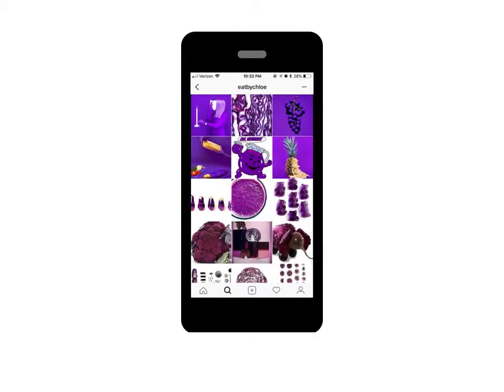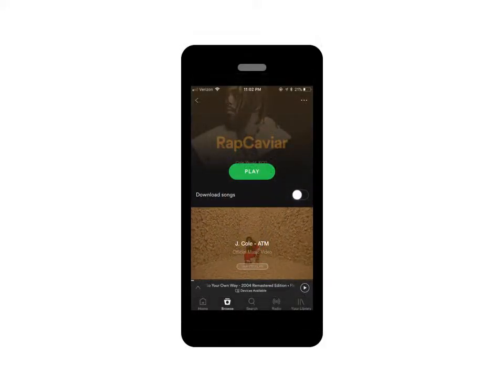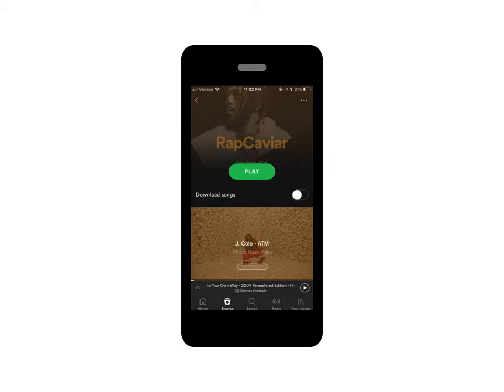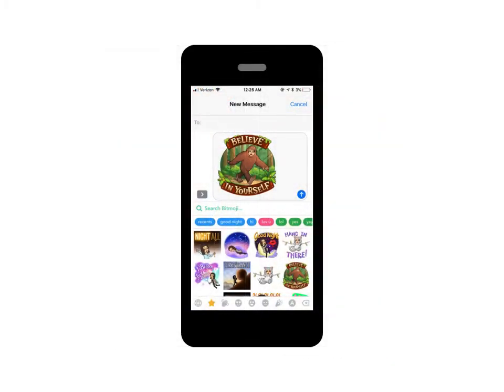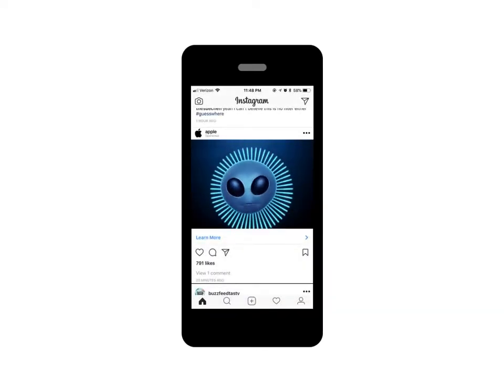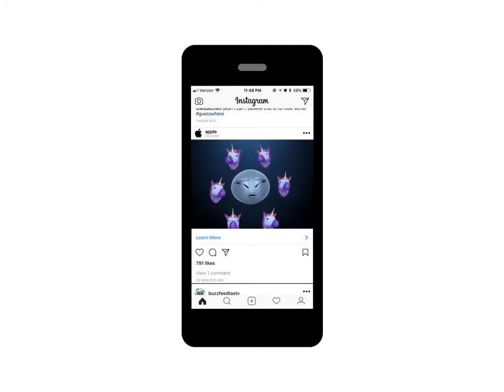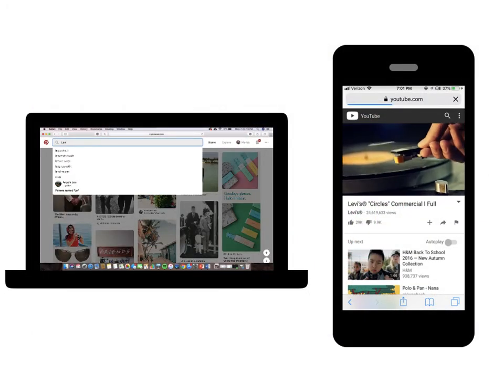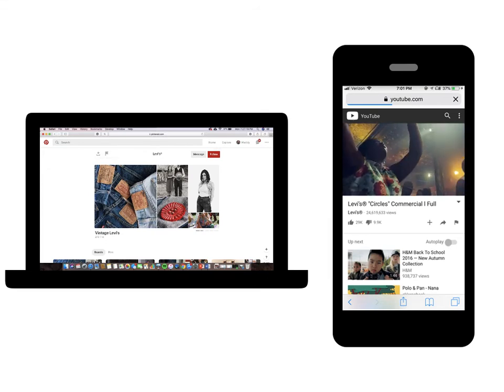found digital art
none of music is ours - this is for academic purposes